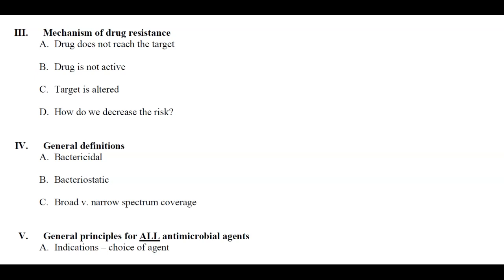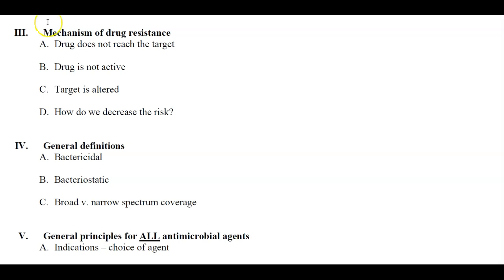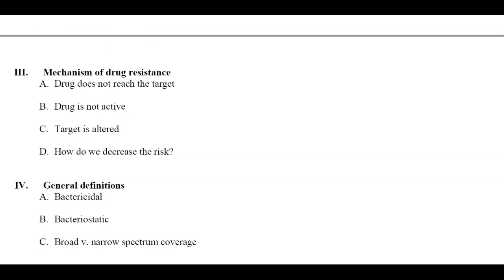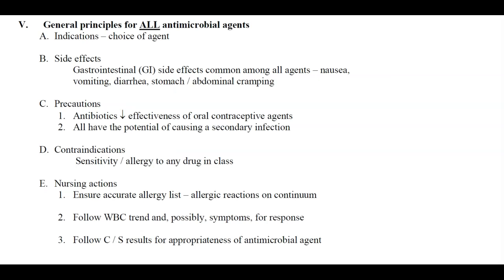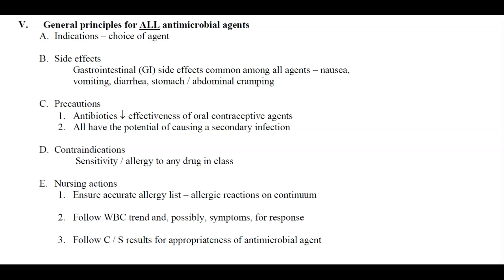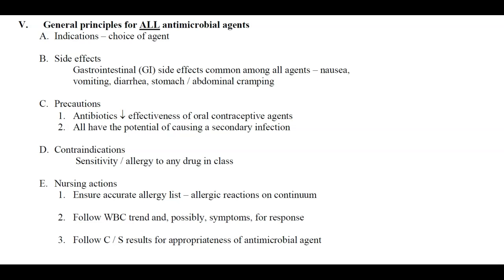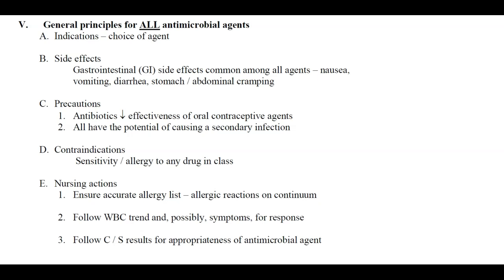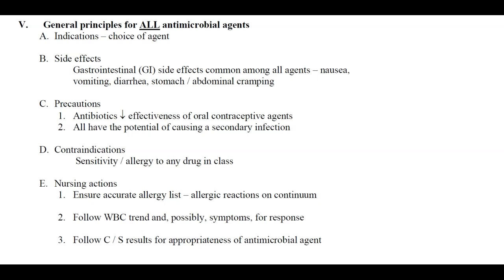Mechanism of Drug Resistance, General Definitions & Principles for ALL antimicrobial agents